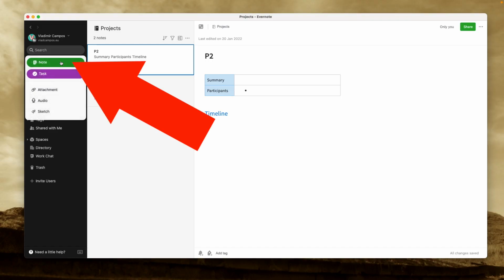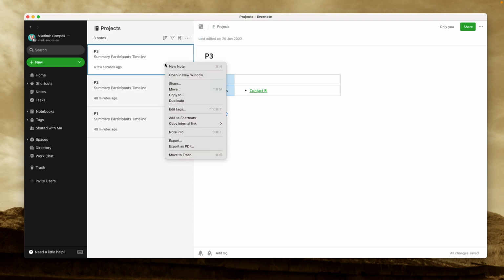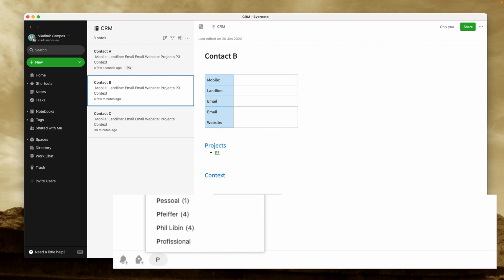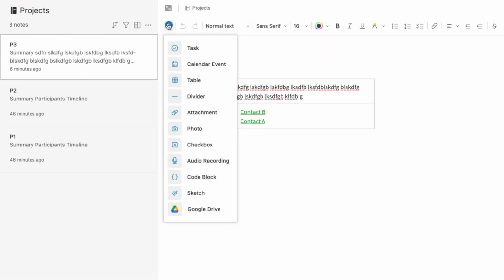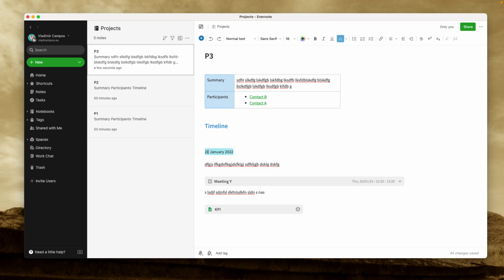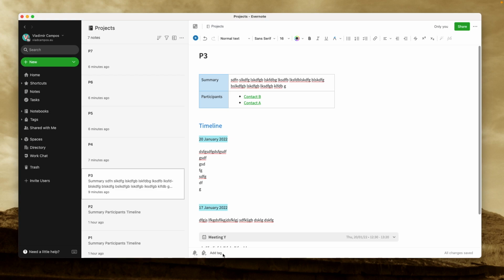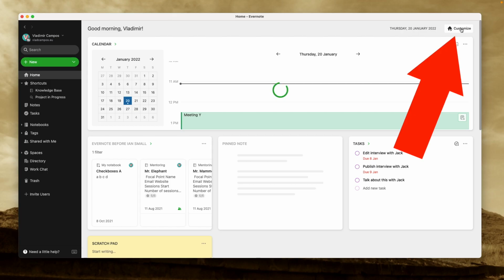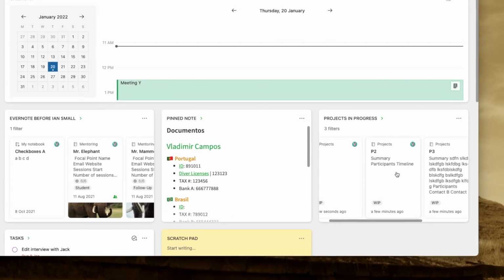How to manage projects with Evernote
I recently helped a client that needed a system to keep up with his projects in Evernote, and I thought it would be an interesting use case to share with you.

➤ CHAPTERS
0:00 | Intro
0:22 | The notebooks
1:11 | Linking notes
1:59 | Filtering contacts
2:48 | The timeline
3:56 | Projects in progress
5:41 | Tasks